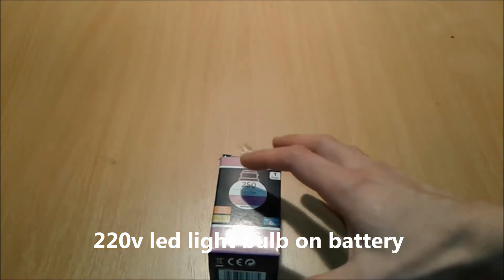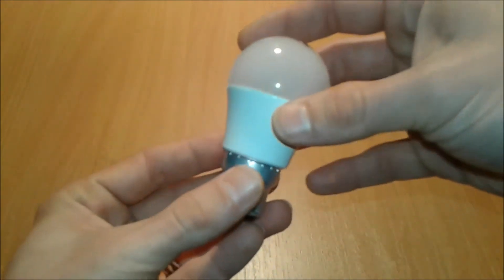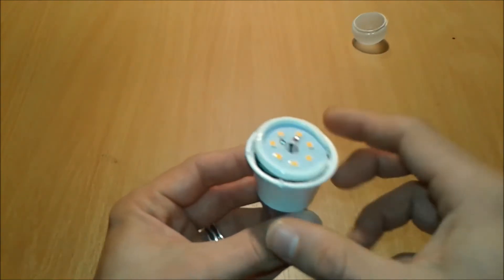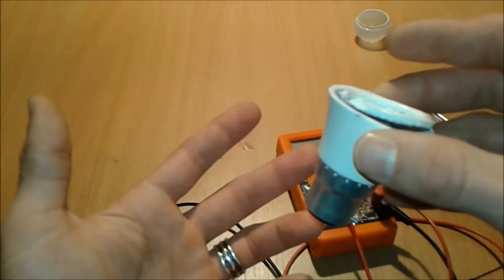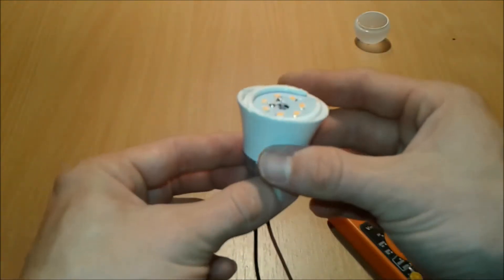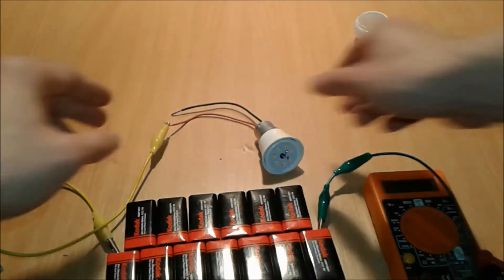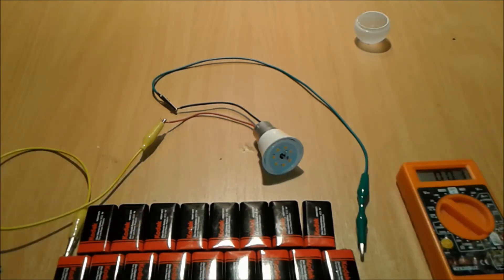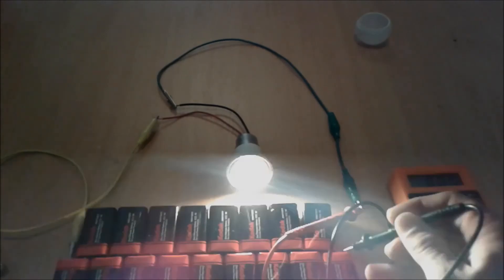Incredible 220v led light bulb on battery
Incredible 220v led light bulb on battery is a how to convert 220v led bulb to operate on battery any led bulb can be converter this way.
Any 220v mains operated led will run on dc voltage in this video you will find how to convert any mains led bulb to run on battery and in
220v led bulb
the future to make an homemade inverter for stepping up the voltage and you will be able to run 220v led bulbs from 1.5v battery or li-ion battery or even from a 12v lead acid battery.
Smart bulbs
First you will choose your led bulb start by buying a cheap one and take of the plastic cap think you are repairing this led bulb.You will find 2 terminals there you will connect the multimeter to see the voltage across the leds.In this video the voltage was 123v and you will have to take in to consideration that avery bulb is diferent and will opereate on different dc voltage.Now as a simple power supply yoy can put 20-30 9v battery in series and ad or substract one at a time to give you de aprox desired voltage.

220v| 220v led| 220v led bulb | 220v led light bulb | led bulb |led |